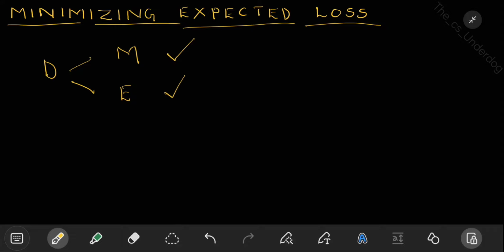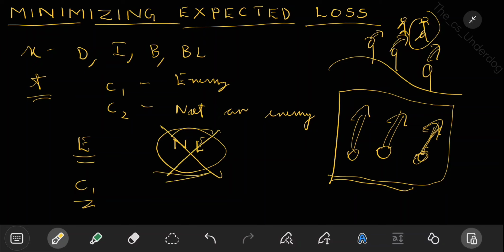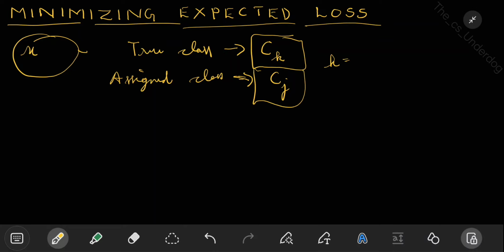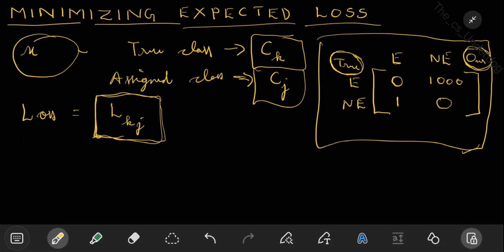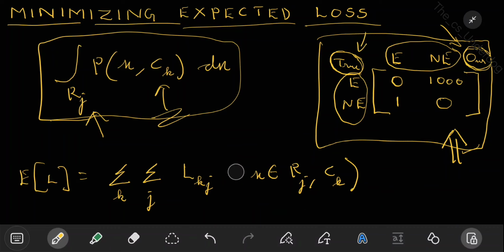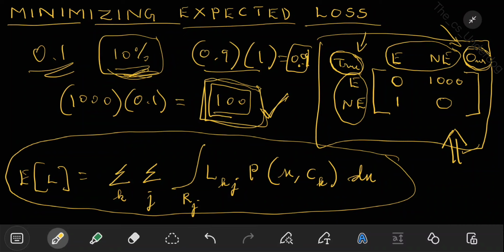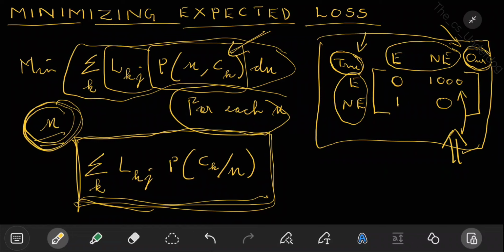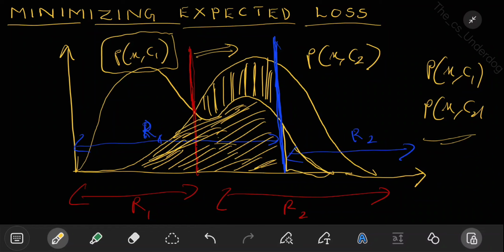Minimizing Expected Loss | Machine Learning Lecture 29 | The cs Underdog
This lecture explains the minimizing expected loss approach for classification